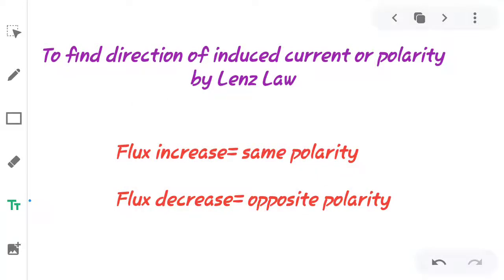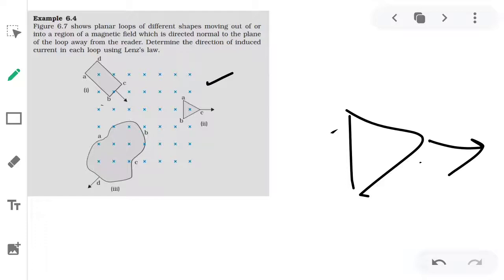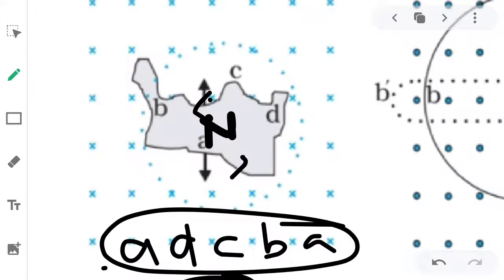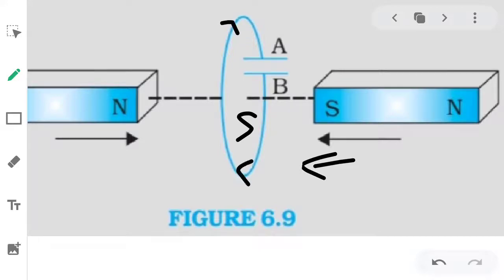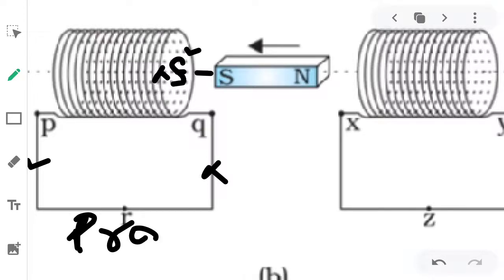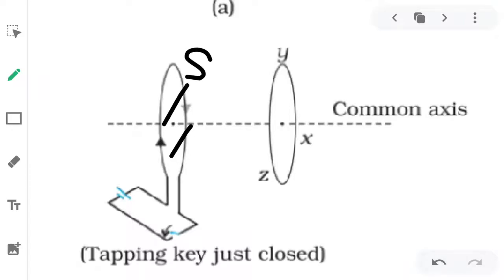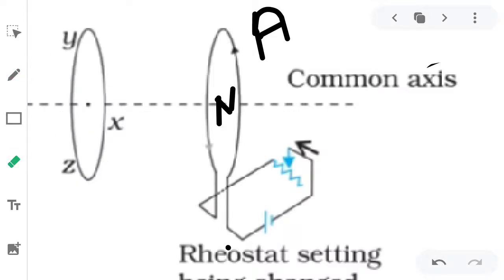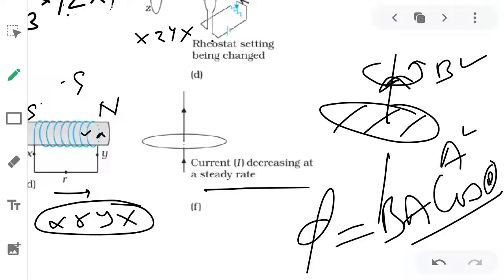Lenz law questions class 12 physics